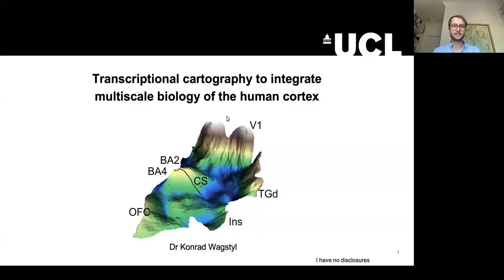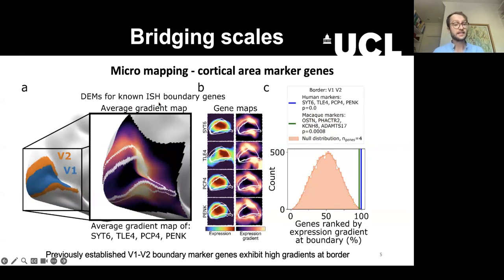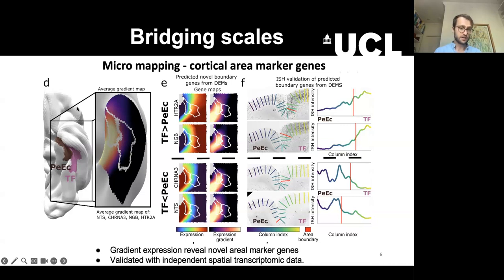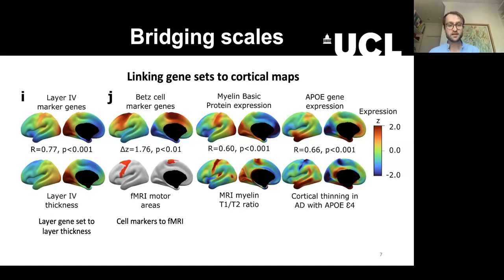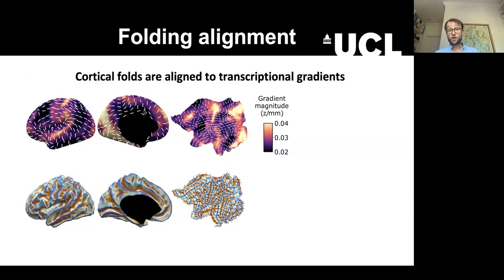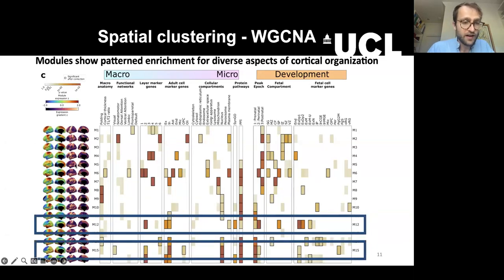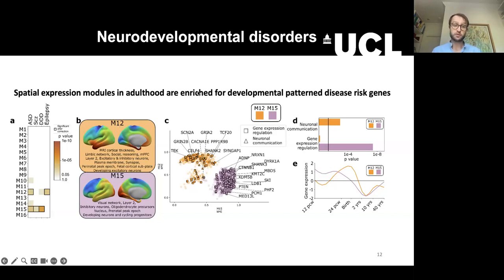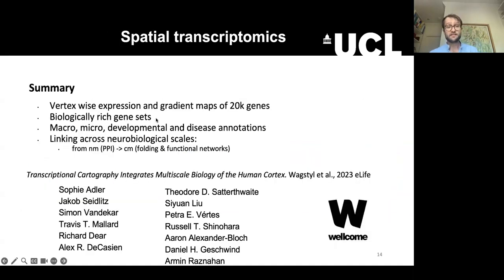OHBM 2023 | 2854 | Symposium | Konrad Wagstyl | Transcriptional cartography to integrate multiscal…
Title: Transcriptional cartography to integrate multiscale biology of the human cortex.
Session: Symposia
Speaker: Konrad Wagstyl
Abstract: The cerebral cortex underlies many of our unique strengths and vulnerabilities - but efforts to understand human cortical organization are challenged by reliance on incompatible measurement methods at different spatial scales. Macroscale features such as cortical folding and functional activation are accessed through spatially dense neuroimaging maps, whereas microscale cellular and molecular features are typically measured with sparse postmortem sampling. Here, we integrate these distinct windows on brain organization by building upon existing postmortem data to impute, validate and analyze a library of spatially dense neuroimaging-like maps of human cortical gene expression. These maps allow spatially unbiased discovery of cortical zones with extreme transcriptional profiles or unusually rapid transcriptional change which index distinct microstructure and predict neuroimaging measures of cortical folding and functional activation. Modules of spatially coexpressed genes define a family of canonical expression maps that integrate diverse spatial scales and temporal epochs of human brain organization - ranging from protein-protein interactions to large-scale systems for cognitive processing. These module maps also parse neuropsychiatric risk genes into subsets which tag distinct cyto-laminar features and differentially predict the location of altered cortical anatomy and gene expression in patients. Taken together, the methods, resources and findings described here advance our understanding of human cortical organization and offer flexible bridges to connect scientific fields operating at different spatial scales of human brain research.